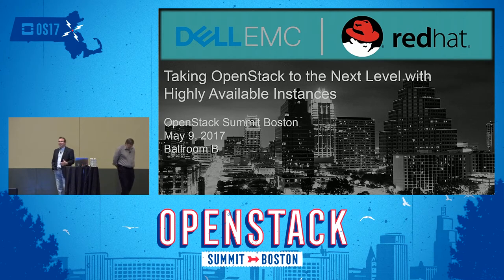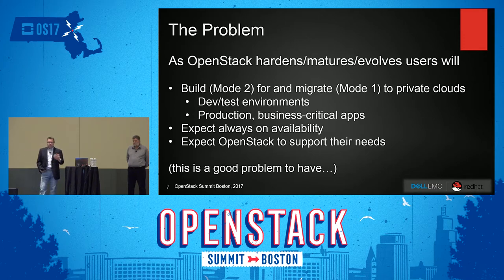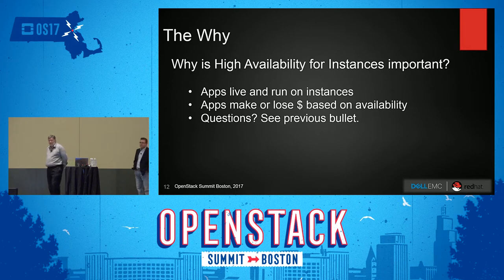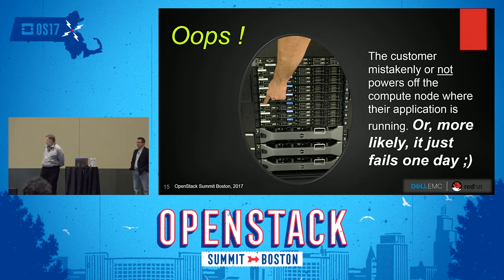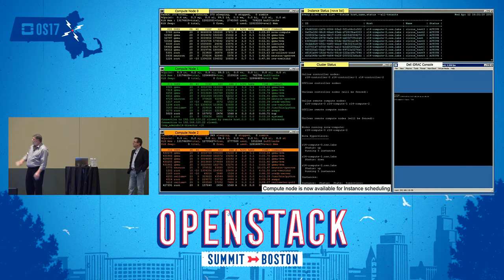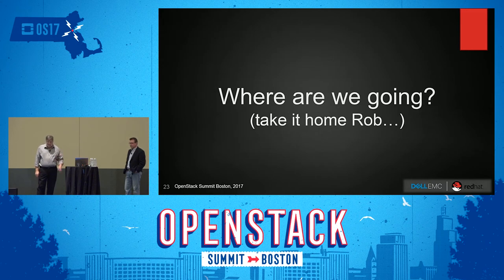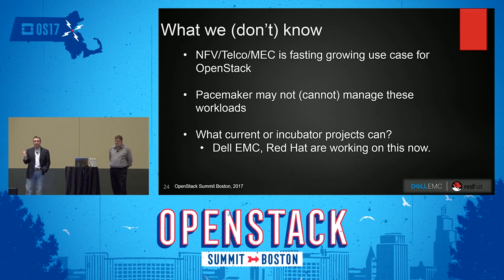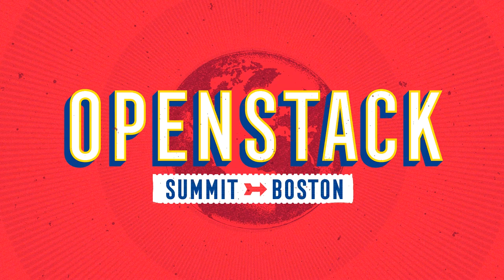Taking Openstack to the Next Level with Highly Available Instances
In this session, we'll define what highly available instances are, explain why it is important to users, show how to effectively manage mixed pet and cattle workloads and show how highly available instances relate to Service Level Agreements. Additionally we'll cover the state of Instance Ha, what is supported now and what's coming in the future. Service level agreements with clients are key to being successful whether it be a private or public OpenStack cloud. Just having a highly available O